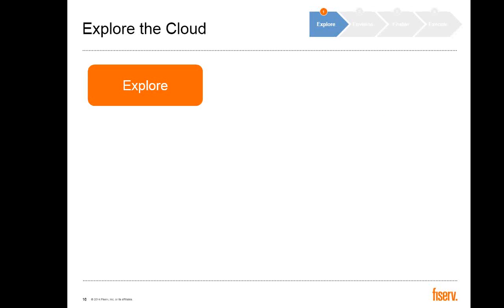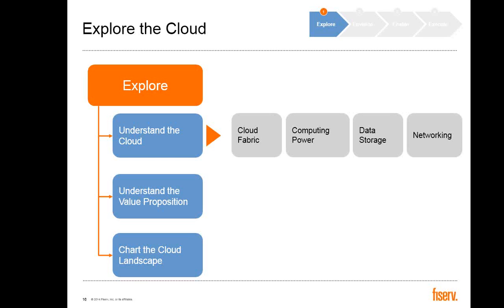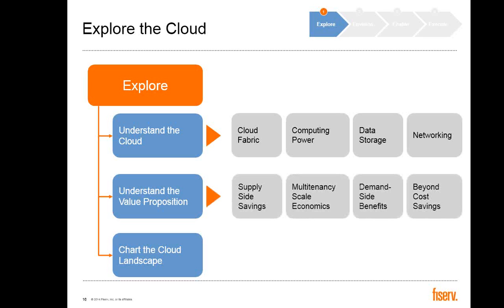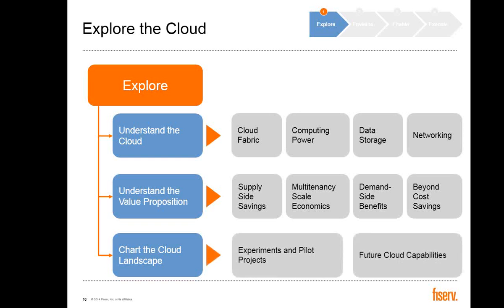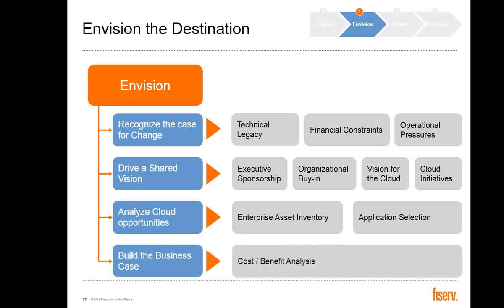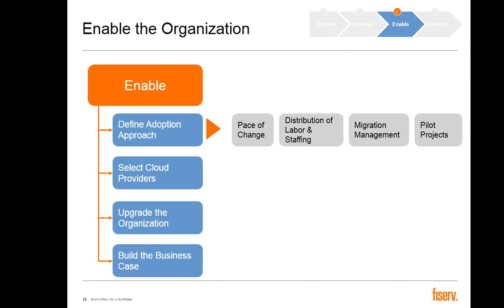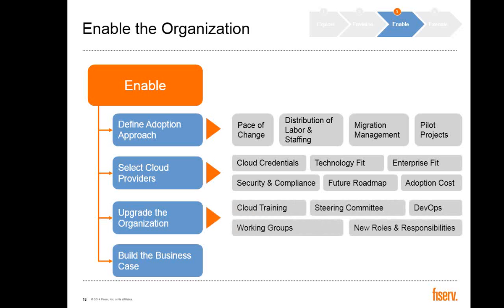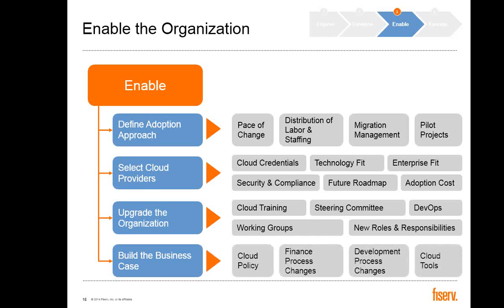Copy of Cloud Assessment Framework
Cloud-based hosting promises the next revolution in Information Technology (IT) industry -- the way business can be done in future. Given the speed of innovation, launching new business models using cloud can give asymmetric competition and competitive advantages over traditional in-house IT management of enterprises. IT has been focusing on reducing costs through process automation and implementation of applications, which is no longer enough to sustain competitive edge in a rapidly changing world. Today, important business decisions depend on having up-to-date and trustworthy information. Cloud being underpinned by both technology and economic disruptions, will change the way technology providers engage with business customers and individual users. If you are not considering cloud computing for your business today, you will certainly be considering it for tomorrow. To adopt cloud, is your business ready? Are the applications, systems within your enterprise ready for leveraging cloud computing? This webinar will give some idea about the factors to be considered before moving to cloud. How you can make yourself cloud ready? What are the parameters you need to consider before moving to the cloud? The Cloud Assessment Framework is a high level 360 degree view for cloud readiness.